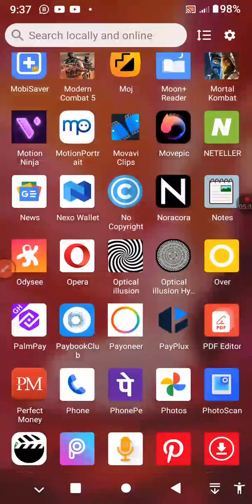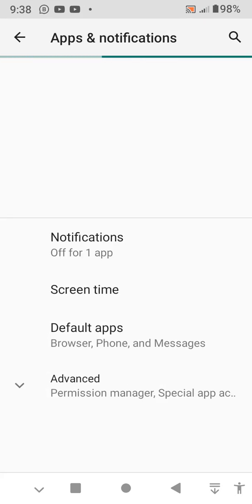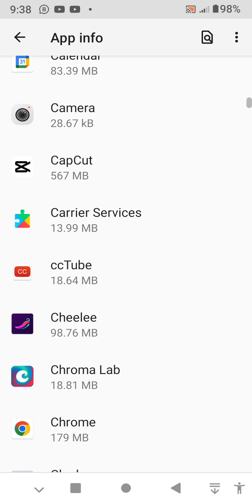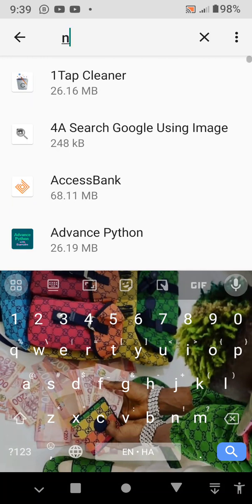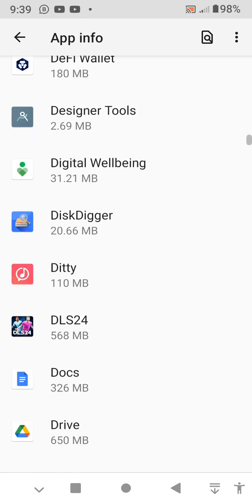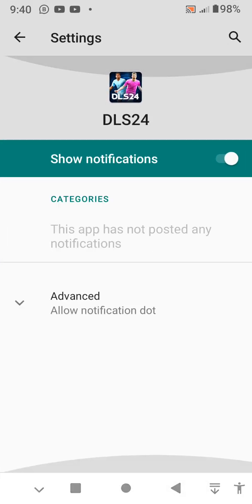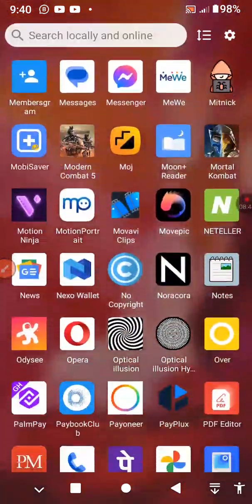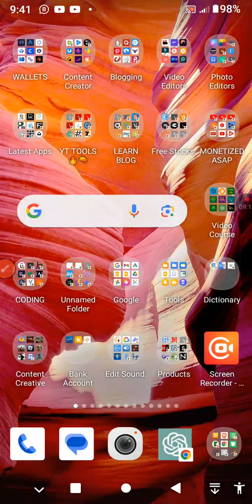New method: how to fix nba live not opening | nba live mobile not opening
New method: how to fix nba live not opening | nba live mobile not opening | nba live not opening

This is a new update on how to fix NBA live mobile not opening problem.